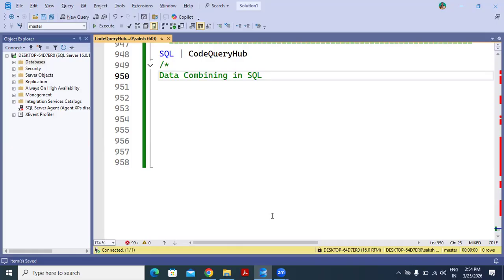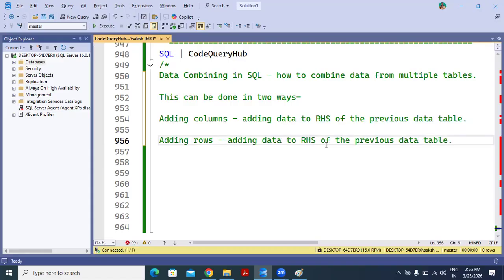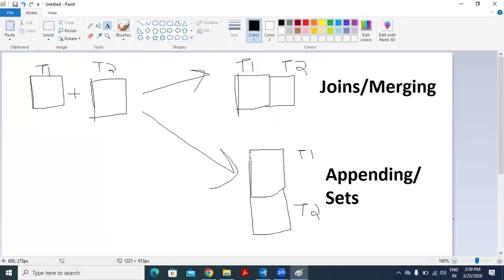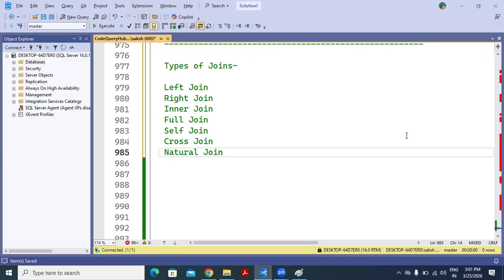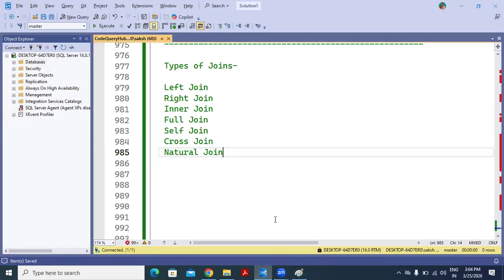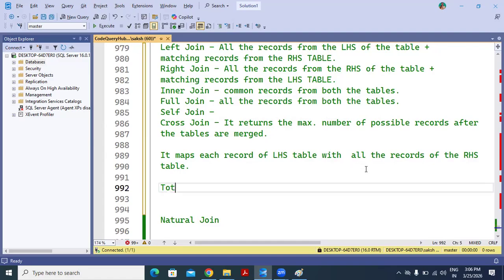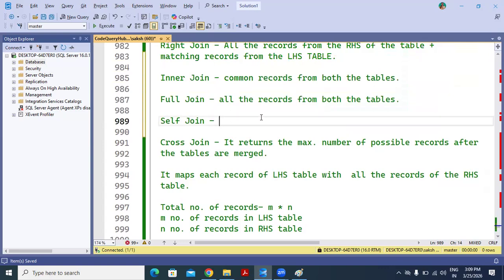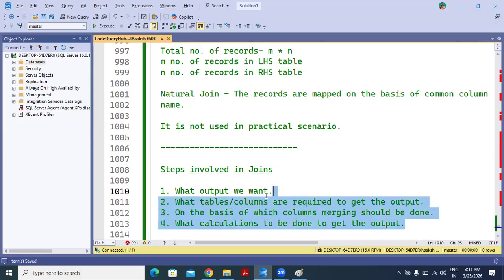SQL Data Combining Tutorial | Joins, Union, All Concepts in One Video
In this video, we will learn Data Combining in SQL in the simplest way.

We will understand:
- What is Data Combining
- Adding Columns using Joins
- Adding Rows using Set Operations
- Difference between Joins and Union
- Types of Joins in SQL

This video is perfect for beginners and interview preparation.

Topics Covered:
SQL Joins
SQL Union
SQL Data Combining
Inner Join, Left Join, Right Join, Full Join
Self Join, Cross Join, Natural Join